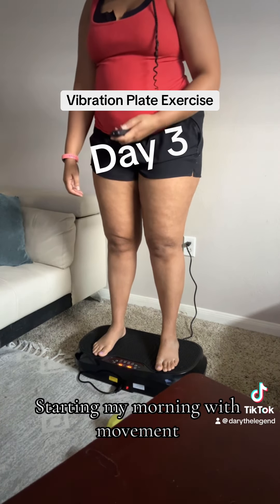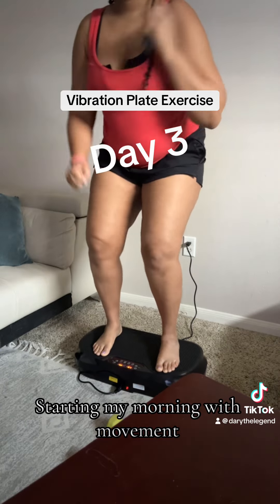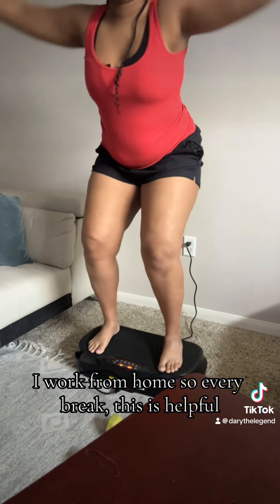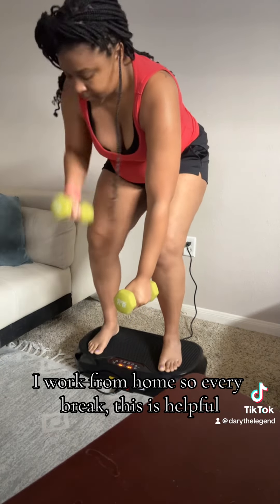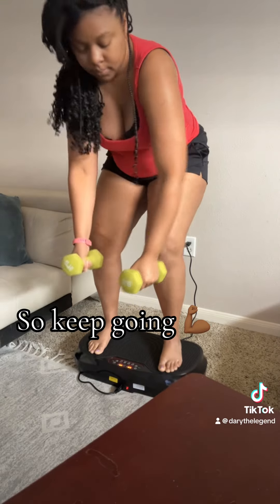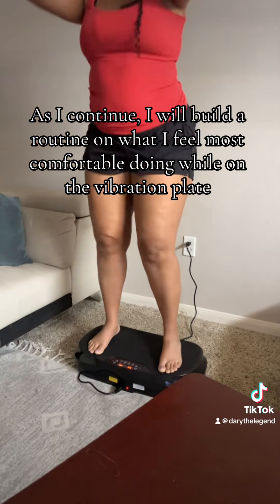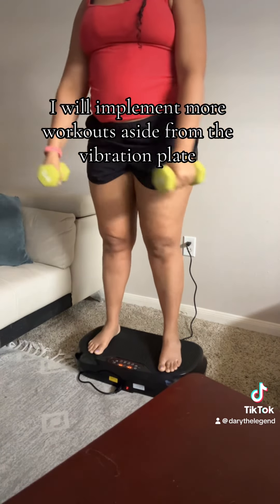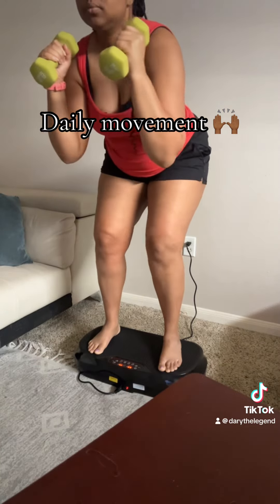Day3 on the vibrationplate as I continue my weightlossjourney 💪🏾